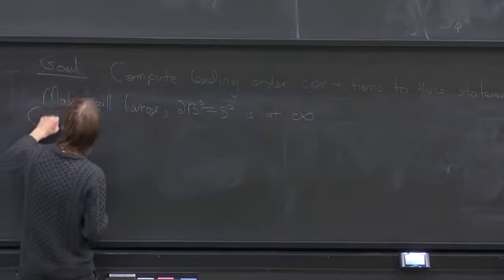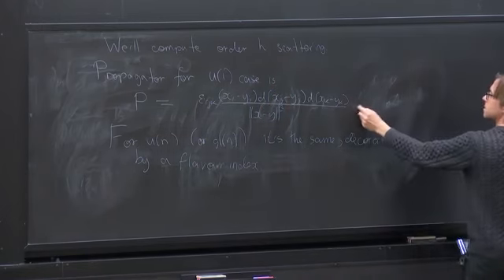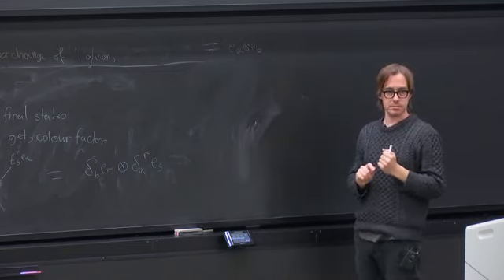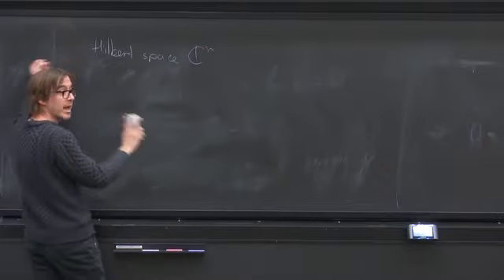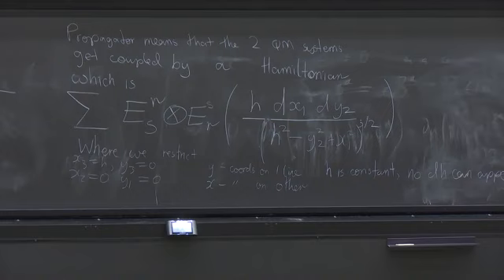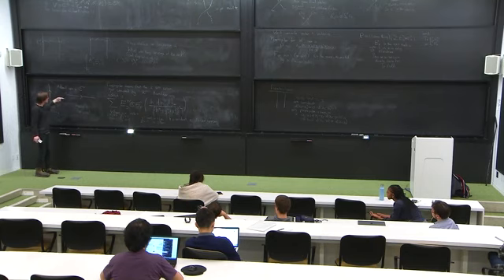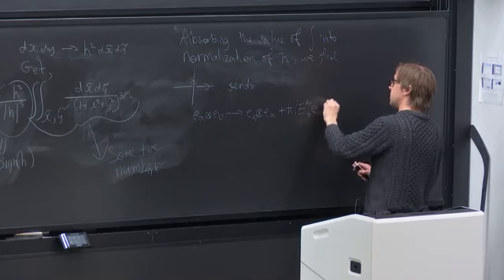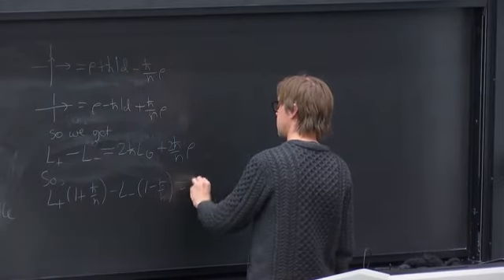PSI2019 Lecture 11 - CS theory